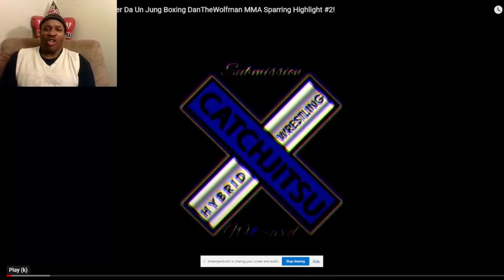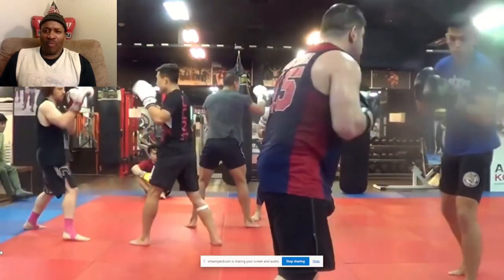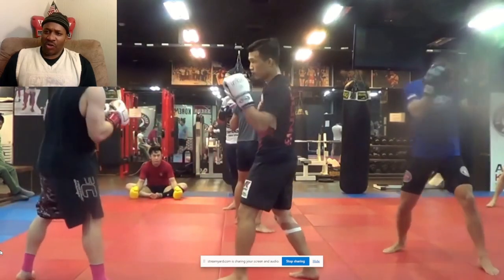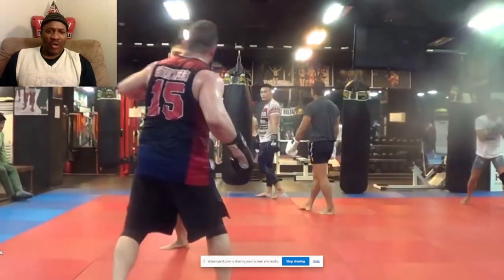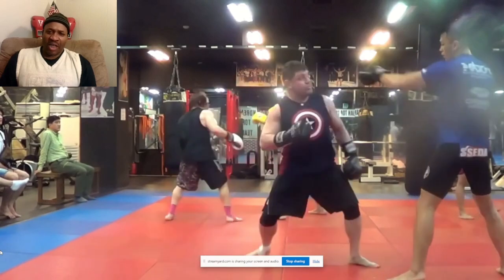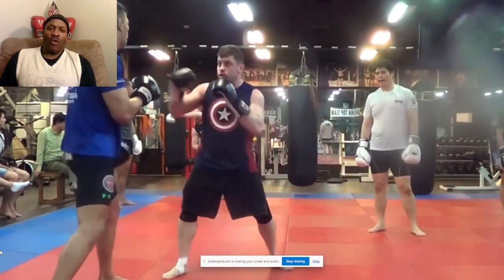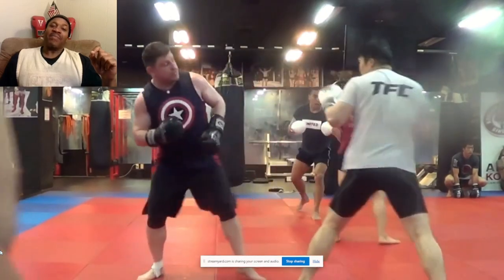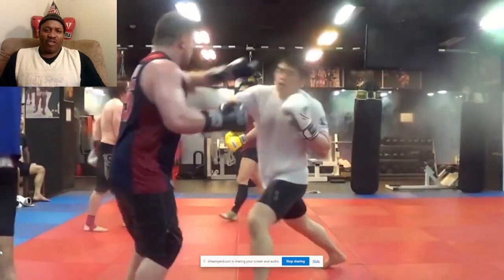2-Time Boxing Champ Tim Witherspoon Critiques My Defense MMA Shifting vs 6'4" UFC Fighter Da Un Jung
2-Time Champ Tim Witherspoon Critiques My D MMA Switching & Shifting vs 6'4" UFC Fighter Da Un Jung LHW Boxing Heavyweight 4 1/2 Hr HIGHLY RATED Self-Defense DVD PRODUCTS YOU NEED for DEFENSE W/DISCOUNTS Below!

Martial Arts Journey vs Hard2Hurt vs Sensei Seth vs Ramsey Dewey vs Master Wong vs Rokas vs Karate Nerd vs Jesse Enkamp vs Icy Mike drama news talk feud war Steven Strangles People Breakdown technical technique from actual expert